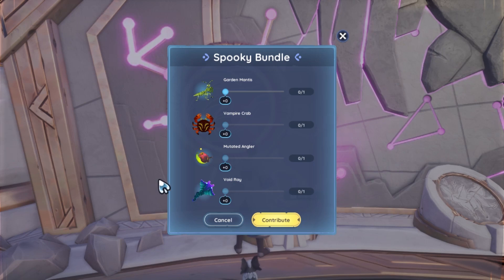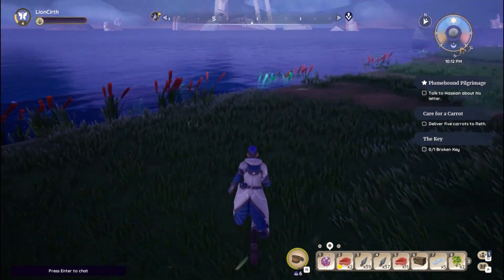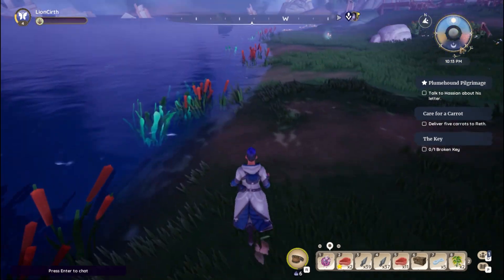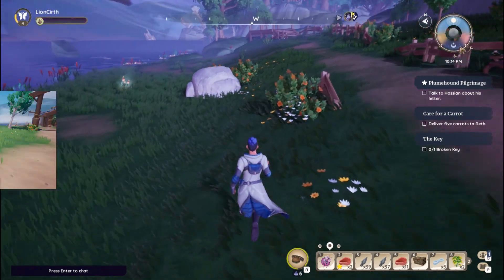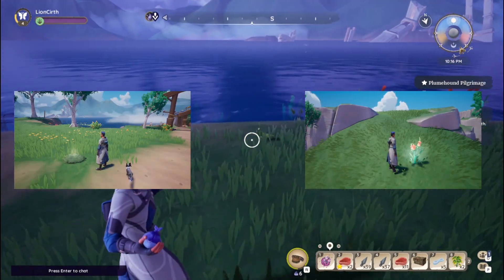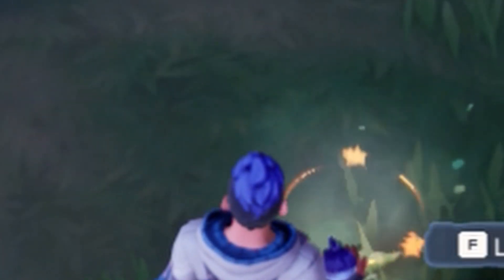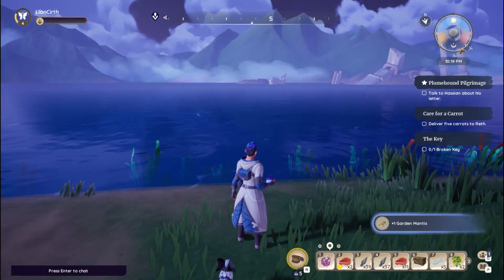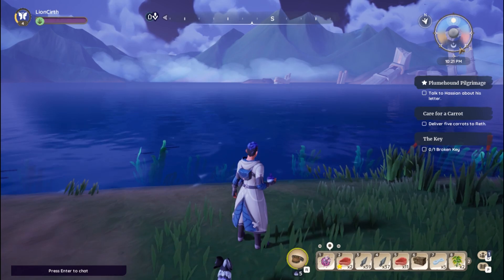Where To Find Garden Mantis Palia | Spooky Bundle Item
In this video I'm going to show you exactly where to find the Garden Mantis in Palia.

You're going to want this bug for completing the Spooky Bundle.

The Garden Mantis is fairly common, but since they’re green they blend into the grass really easily.

I’m sure I’ve missed quite a few of them.

You’ll be able to find the Garden Mantis can be found around the coast of Kilima Lake, as well as Whisperiong Banks, Fishermans Laghoon, Remembrance Beac, Gillyfin Cofe and South of Leafhopper hills.

It's an uncommon bug, so you just need to keep walking up and down and eventually you’ll spot one.

If you do collect Emeral Carpet moss and Sundrop litlies in these areas then id does increase the Spawn rate of the Garden Mantis by 5 %

I think it took me about 5 minutes overall, so it's definitely one of the easier bugs to catch for the bundles.

Till next time, happy bug hunting!